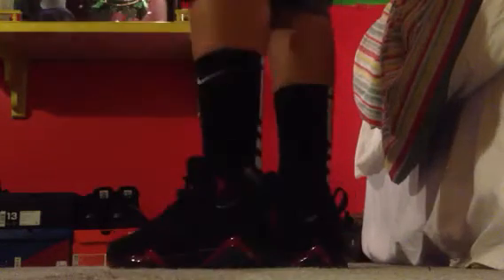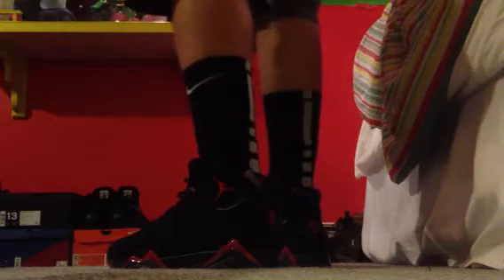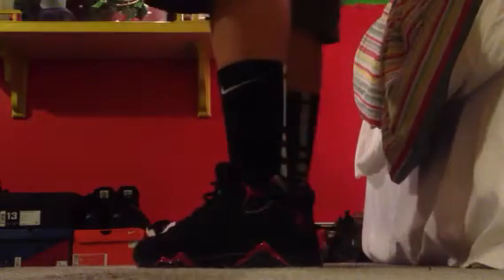Jordan Raptor 7s On feet!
So comfortable !